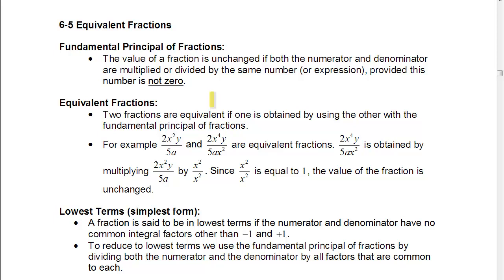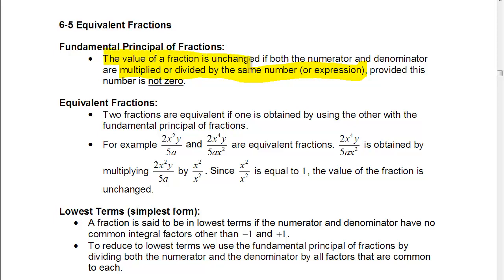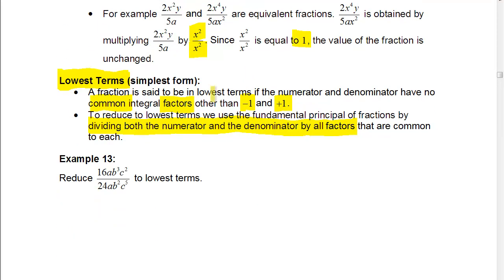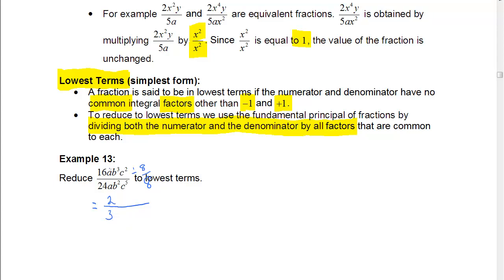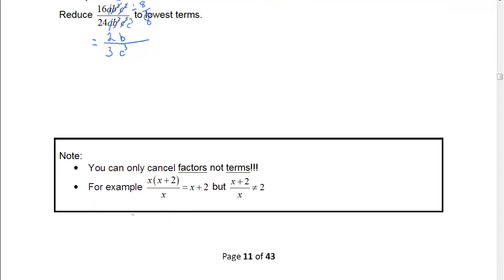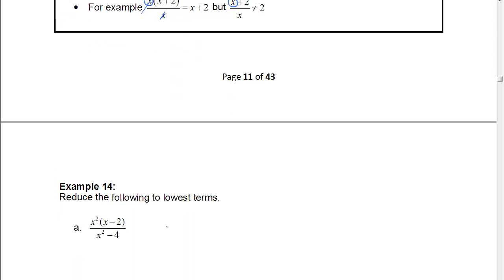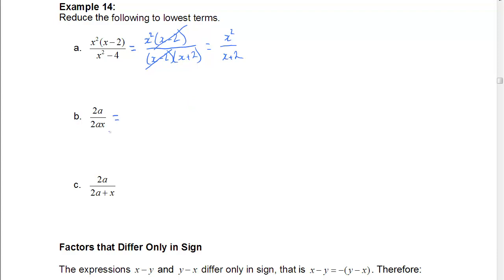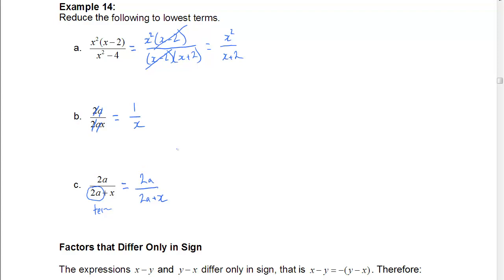Introduction to equivalent fractions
MA1700 lesson equivalent fractions